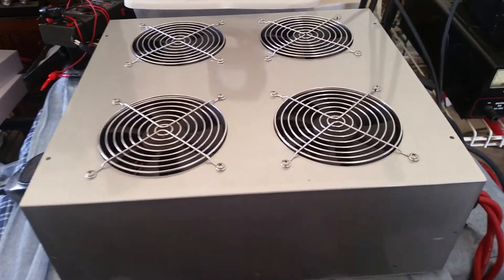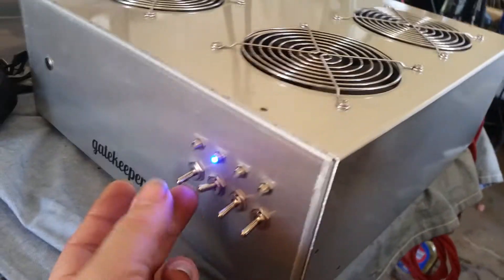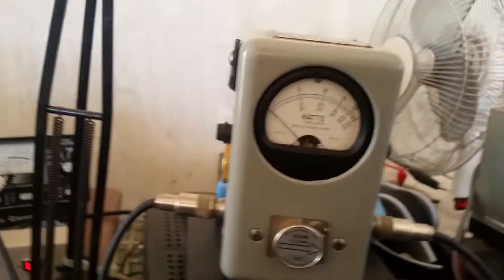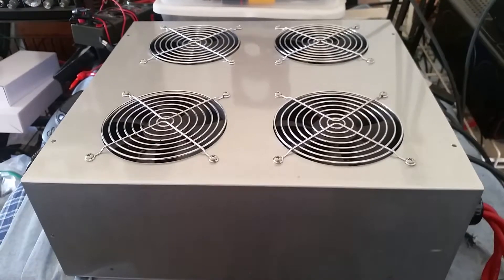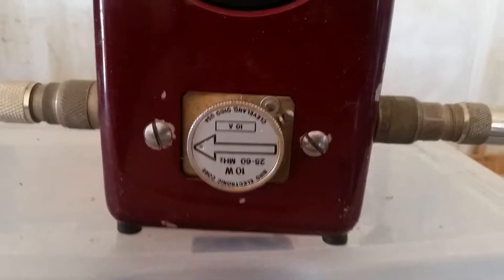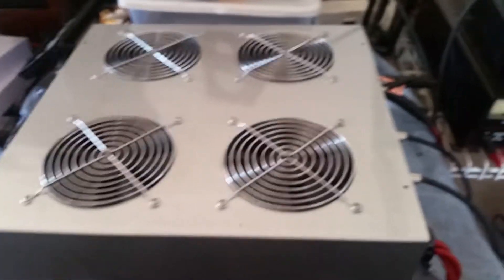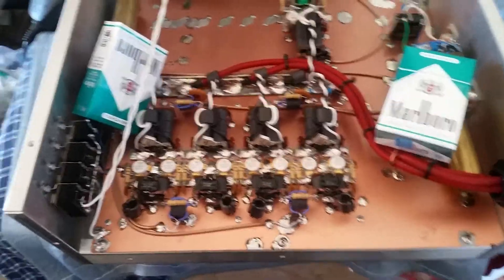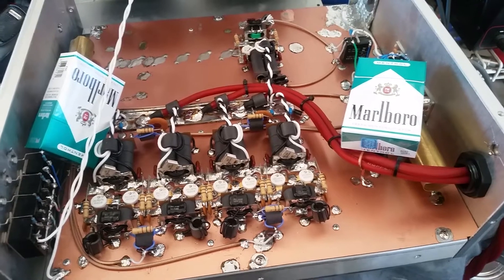1x2x8 Staged Maul Didn't work out 😠 So L👁👁K at what I did Instead!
Customer came to me wanting a 3 Stage 1x2x8 Amplifier which would give him 7 different possibilities to run his amplifier power level wise.

I had a serious oscillation issue when diving the 8 pill with an external driver. The 1 pill sections transistor went up in smoke. Very weird but happen. I didn't have enough time to do extensive research and testing so I just switched it over to a 2x8 Staged amplifier instead.